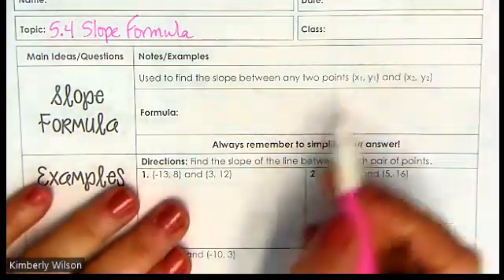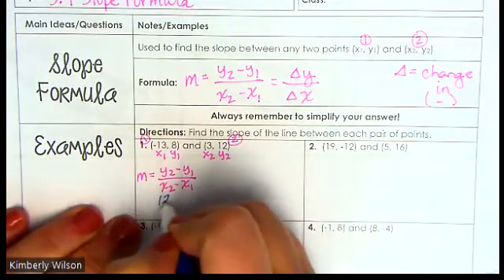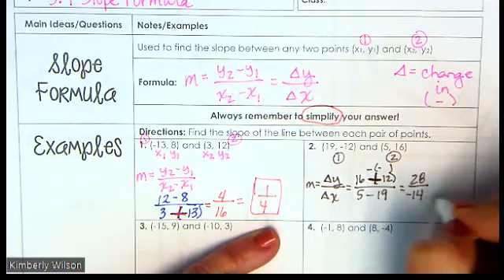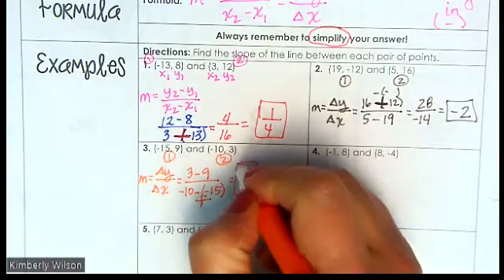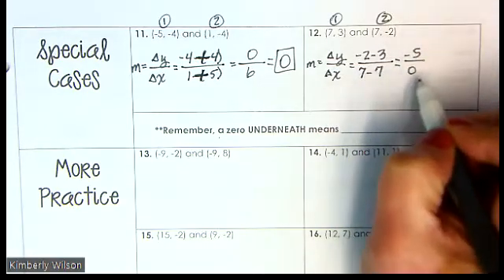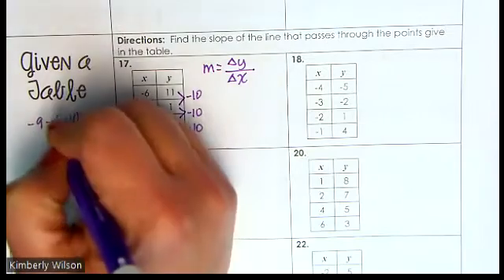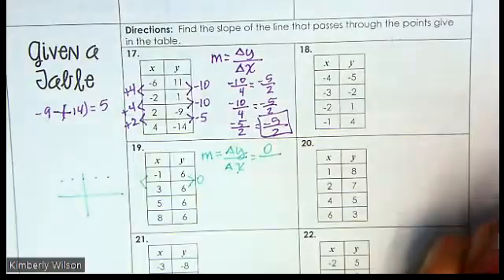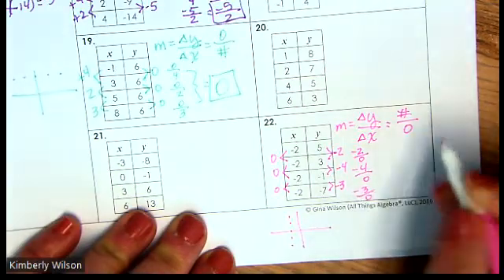PA 5.4 Lesson Video Slope Formula